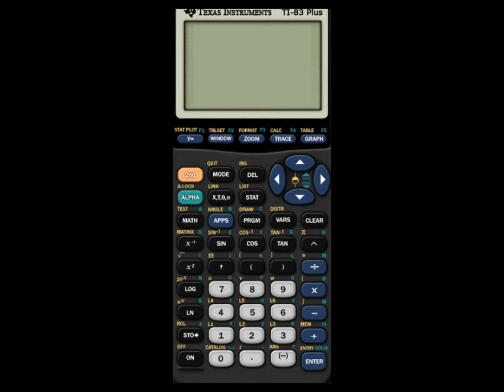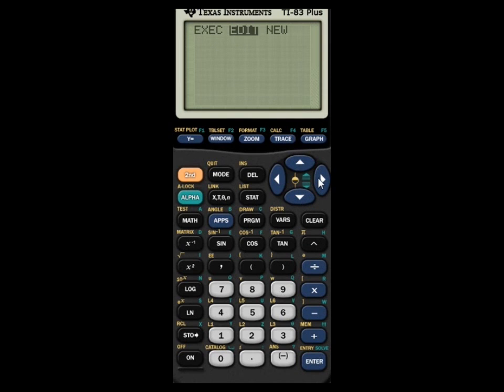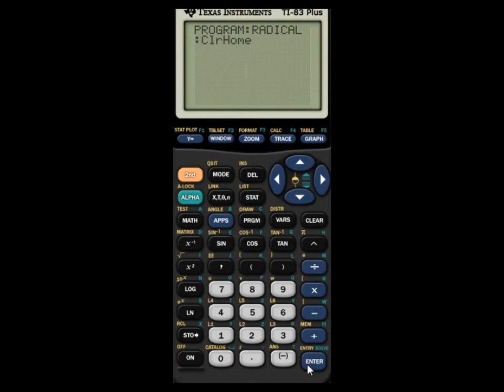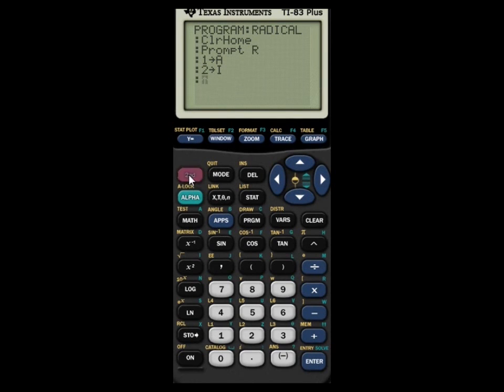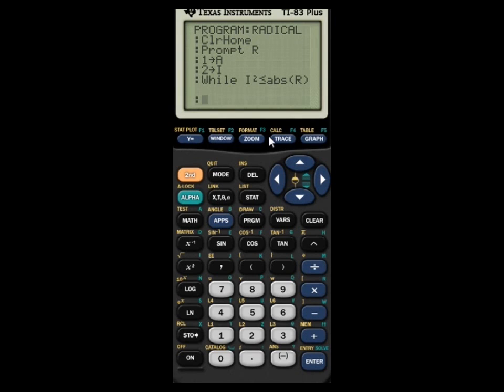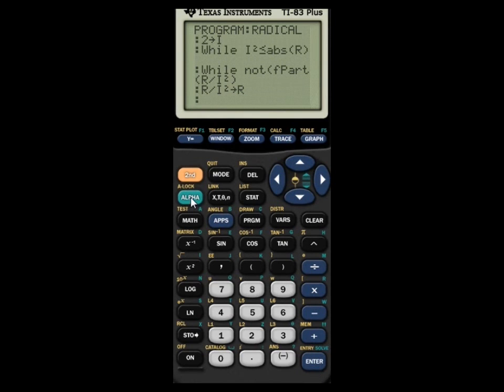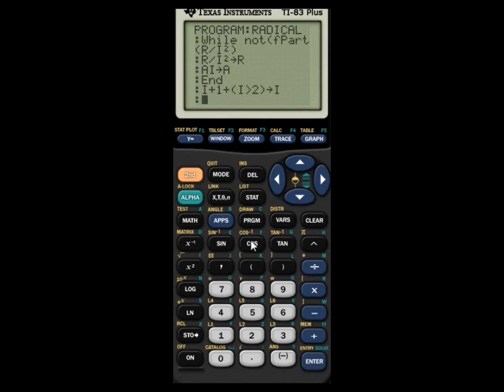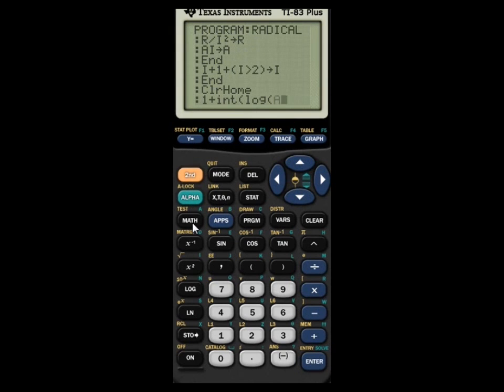Programming a Simplifying Radicals Program (Part 1)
This program will teach you how to make a program that simplifies radicals on your calculator. The instructions can be ran by calculators from TI-83 to the TI-84+ C Silver Edition.

Thanks to empire11 at yahoo and John Damken for helping me out with some of the code.